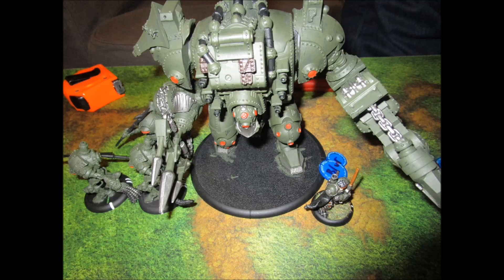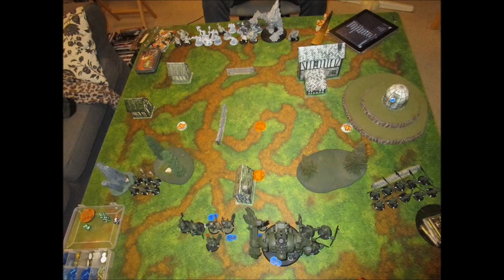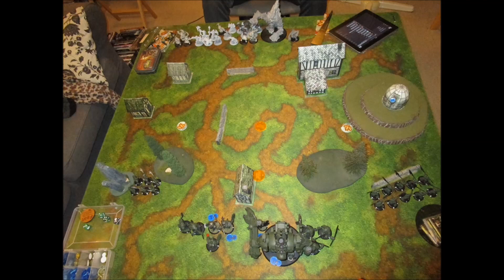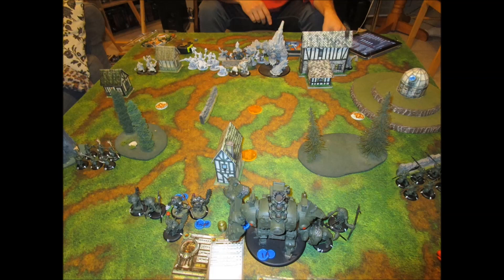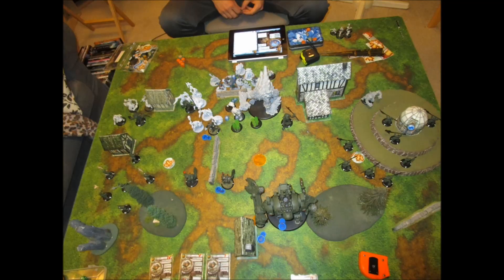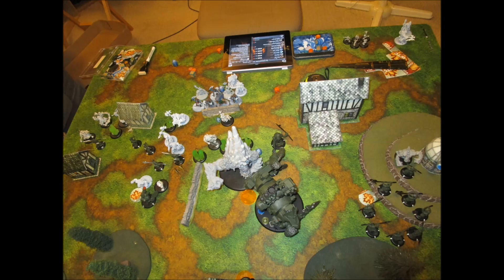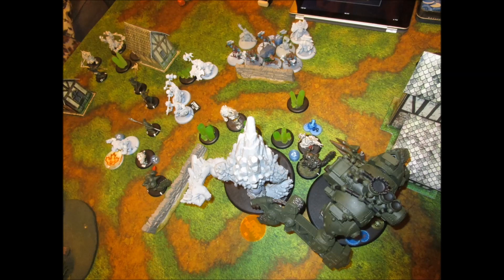(Pic) 6 Buccaneers vs 1 Mountain King 2015 05 03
I take my buccaneer list again a tier 4 Calandra list.